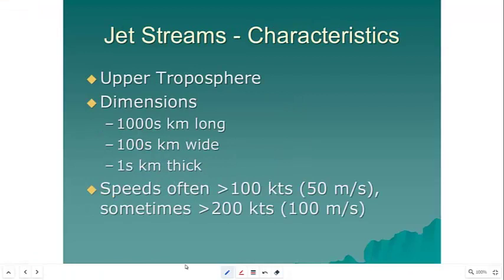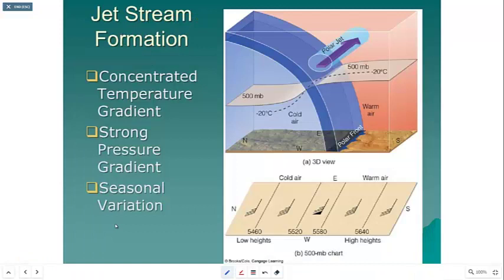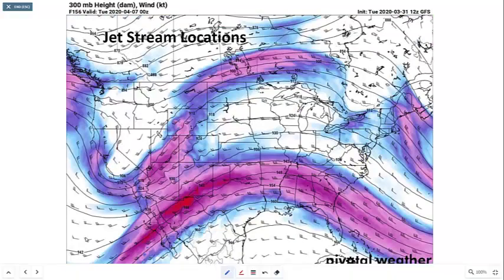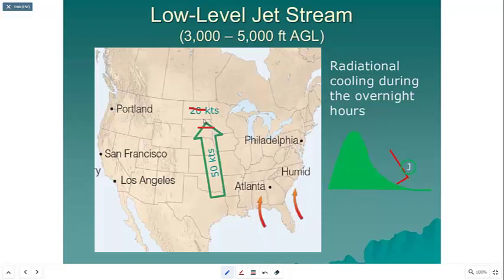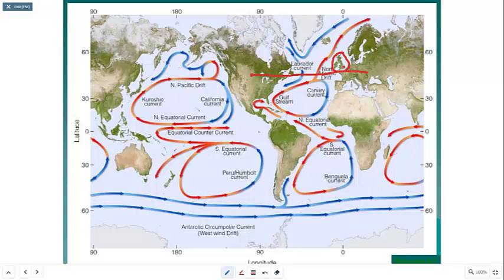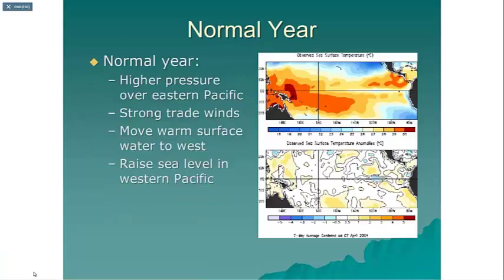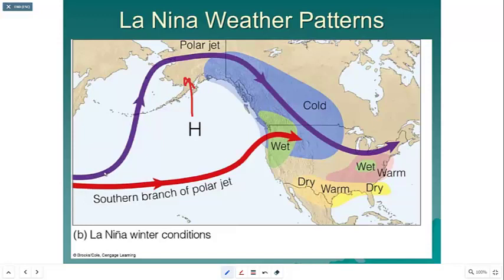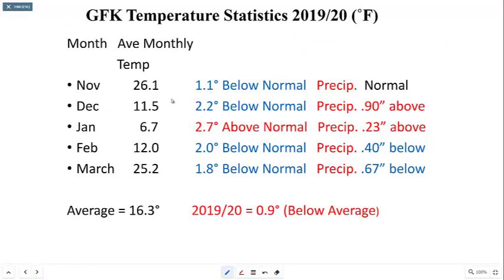Chapter 10 Video 2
The main topics are: Jet Streams, Ocean Currents, and El Nino/La Nina.